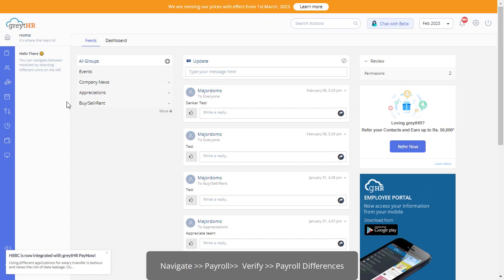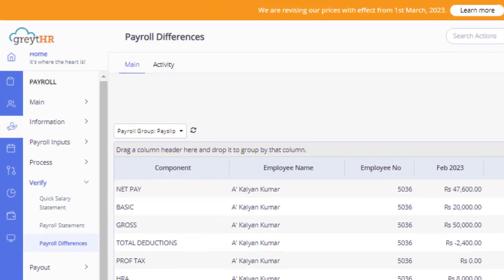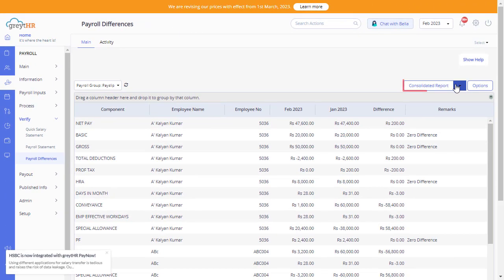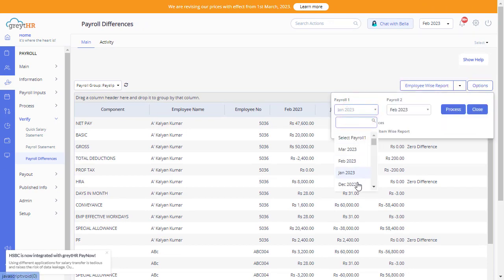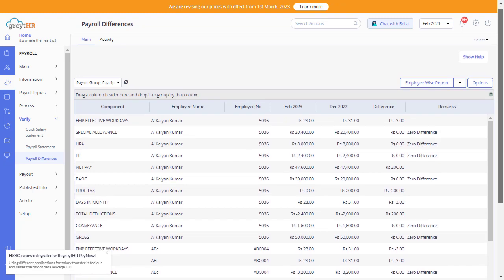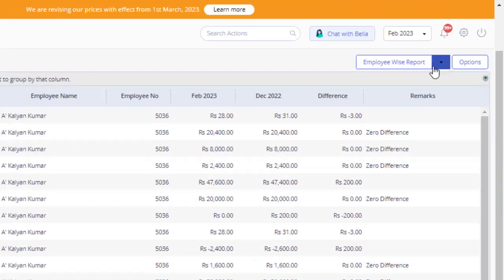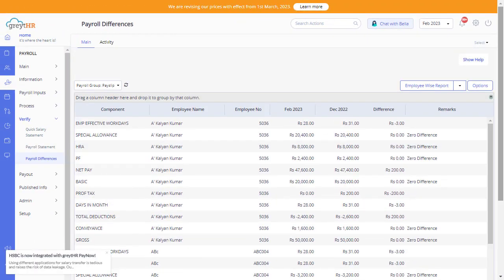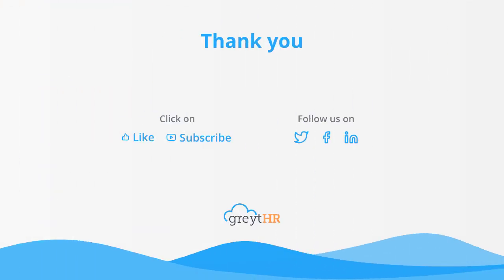Download Employees’ Payroll Differences on greytHR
greytHR's Payroll Differences page helps you to know the differences in the current month’s and previous month’s salaries of all employees. Payroll can differ from one pay period to another due to reasons such as leaves, overtime, and other variables.